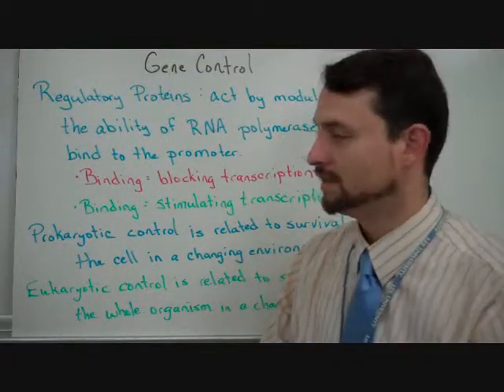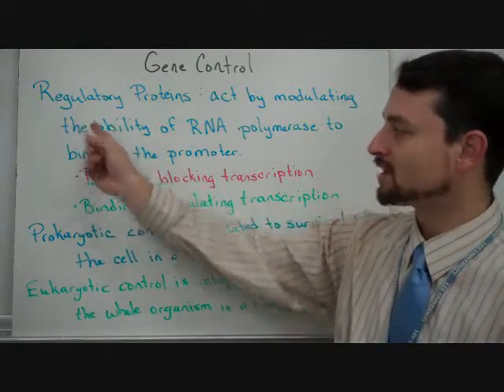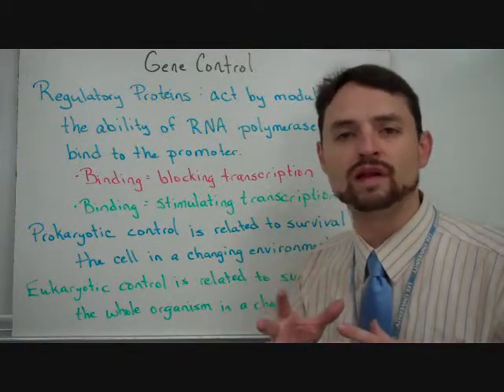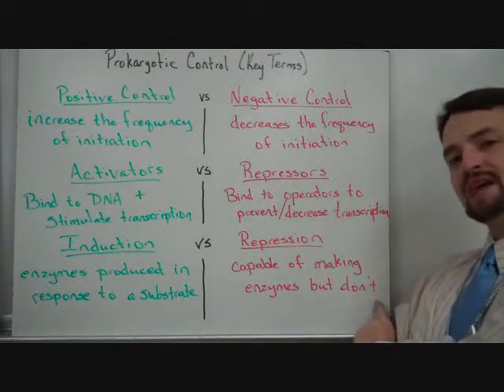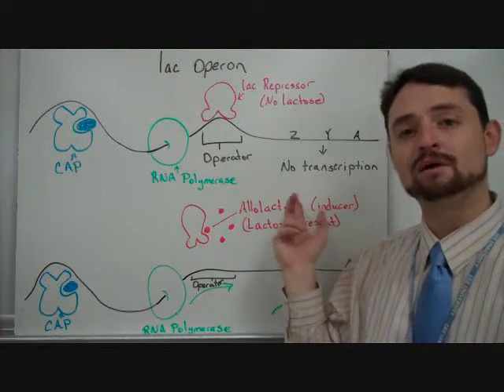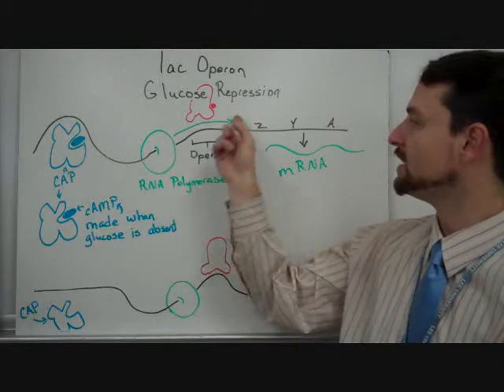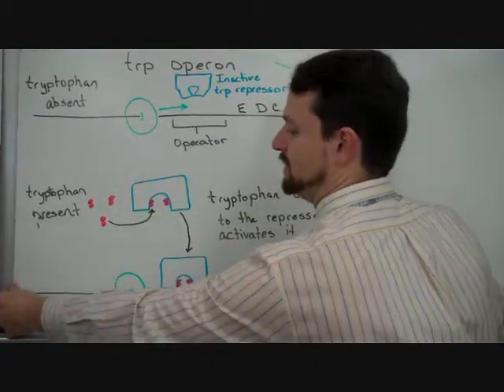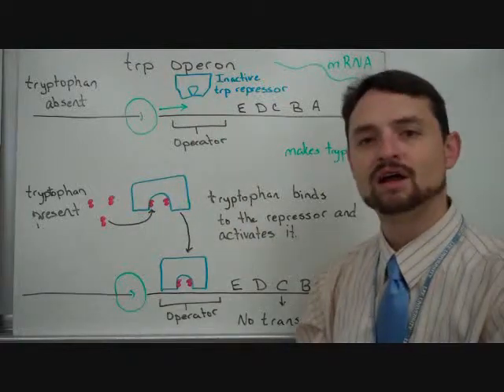Gene Control Part 1